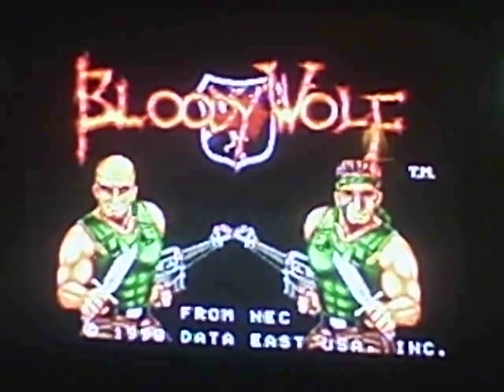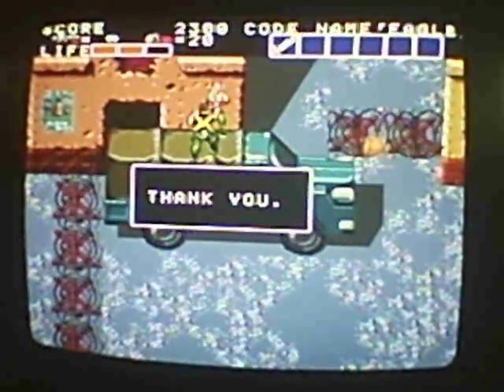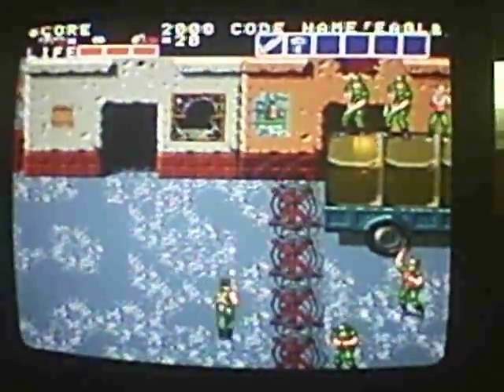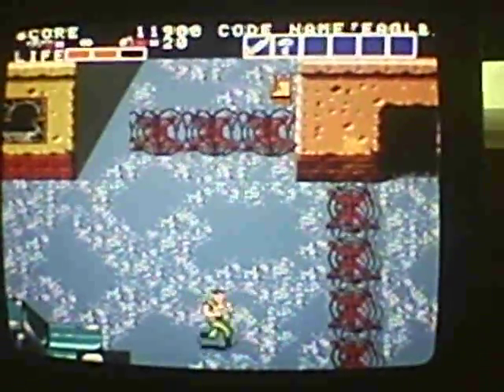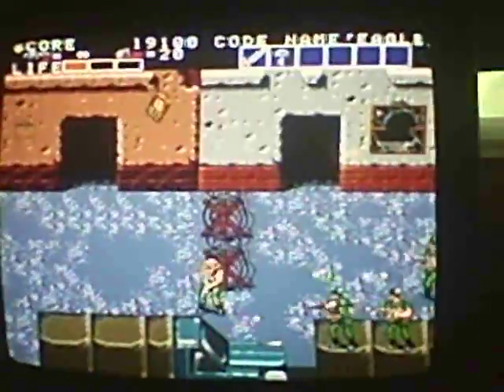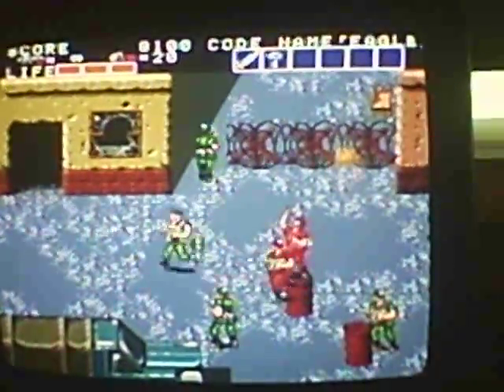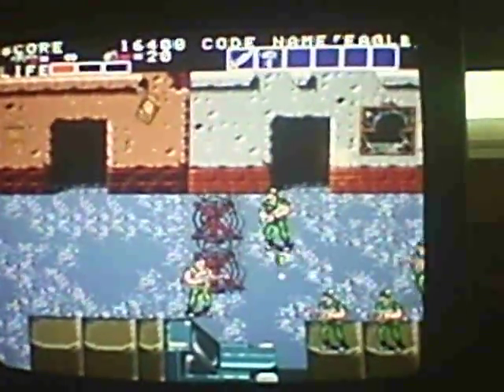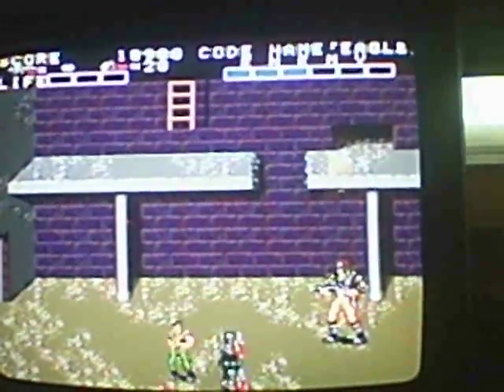Bloody Wolf TurboGrafx 16 Gameplay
Few minutes of some not so great gameplay done by yours truly,lol. Enjoy.

P.S. - Last 30 seconds have major technical issues. My tripod came apart and I caught the camcorder in mid air,lol. Overall though was pleased with the outcome minus a major mishap.